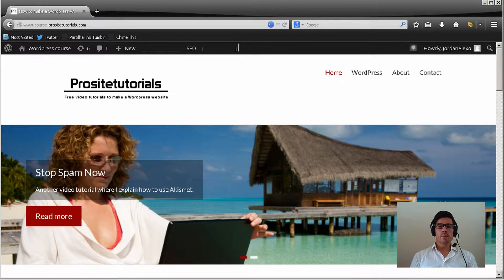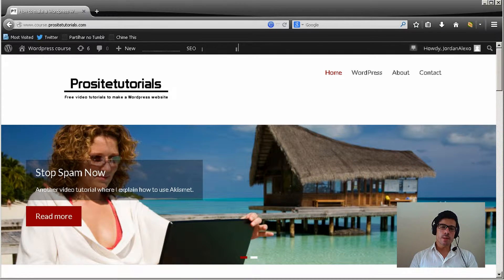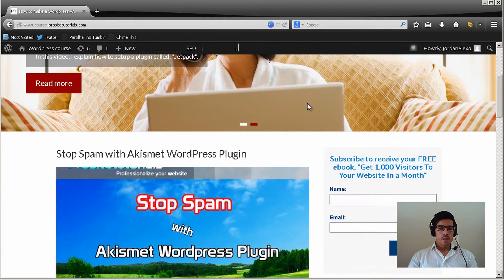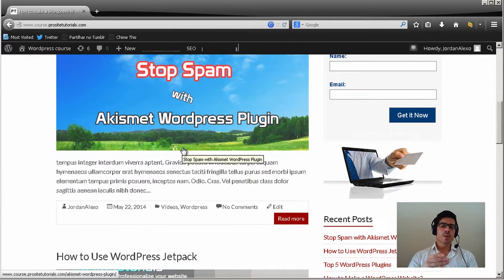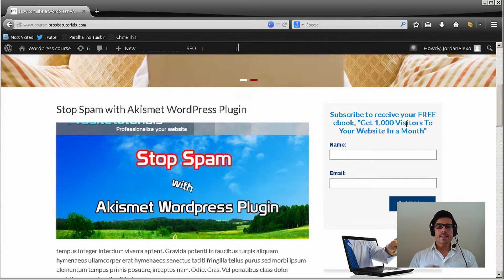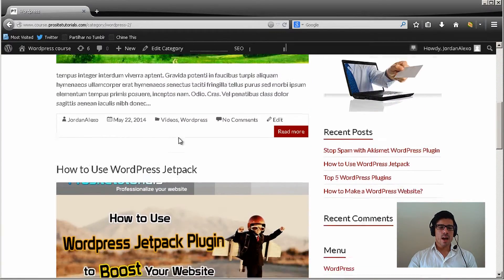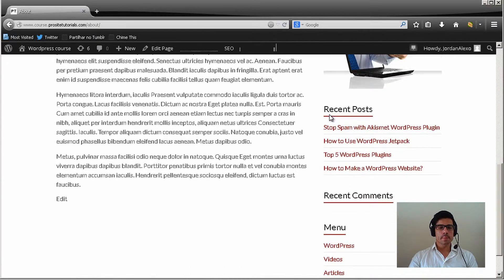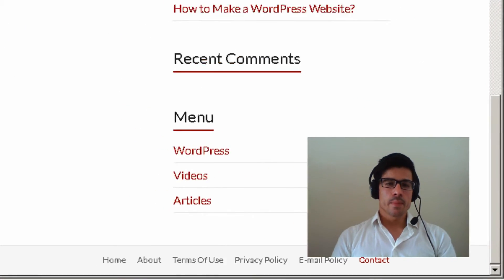1 - How To Start A Blog And Make Money From Scratch | Wordpress Website Course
How To Start A Blog And Make Money?

Hi there, my name is Jordan Alexo and I am about to teach you how to make a Wordpress website step-by-step that will make you money. All the videos are explained in a newbie friendly way, therefore, you won't need to have any technical or programming skills at all.

We're going to use one of the most famous website builders on the Internet called, "Wordpress."  This platform allows you to quickly create a Wordpress website that looks professional.

Here's a complete list of everything that you will learn in this 19 video series:

1. How to choose a domain name and web-host provider.
2. How to make an impressive Wordpress website. We're going to use a free theme called, "Spacious." This theme will give your website a minimalist and clean look.
3. How to SEO (Search Engine Optimize) your website so you can get the most traffic possible from Google, Bing, Yahoo.
4. How to make stunning images for your Wordpress website using a free software called, "Gimp."
5. How to integrate an easy to use web-analytic program. This tool allows you to track your traffic in real-time. This way you can see how your visitors are finding your website and what they're doing there.

For this, we're going to use Clicky. It's a free tool that also has a premium version if you feel that you need some extra options.

5. In the end of this course, I will show you how to integrate an email service in your Wordpress website. This is possibly one of the best ways for you to start making money online, why?

- You can automatically send e-mails to your subscribers and put your business working 24/7 without you being there.
- Easiest way to build a group of people that love your content and that will get your products.
- People normally check their email inbox on a regular basis. There is a higher chance of them reading it. Instead of just having a website where many times people leave and forget.

This course has everything that you need to make a successful and impressive Wordpress website. Let's get started. yeahhhh baby!